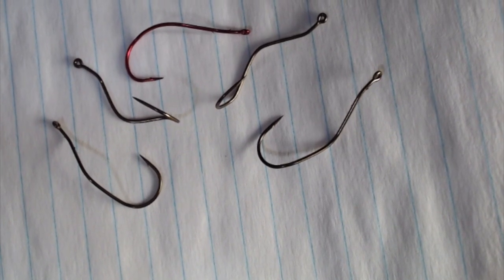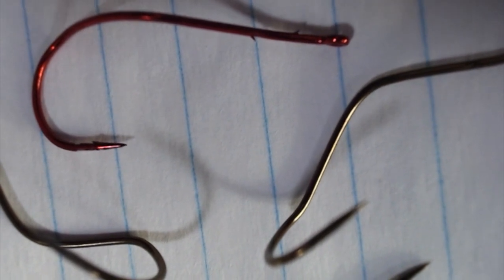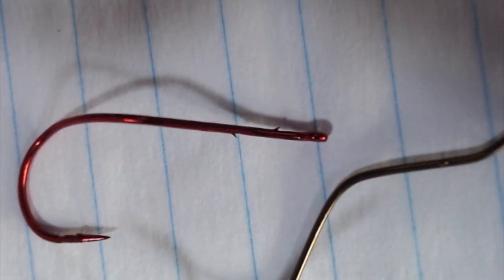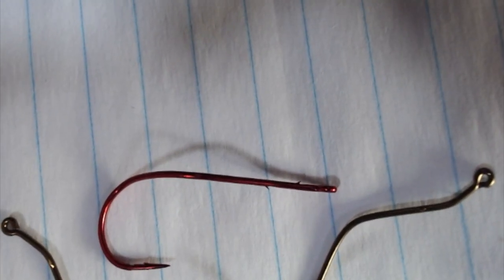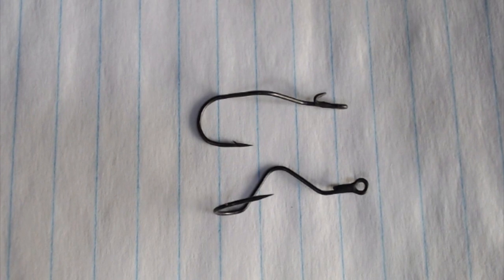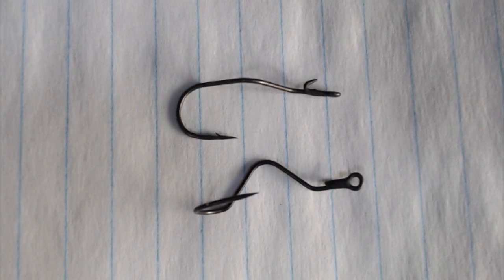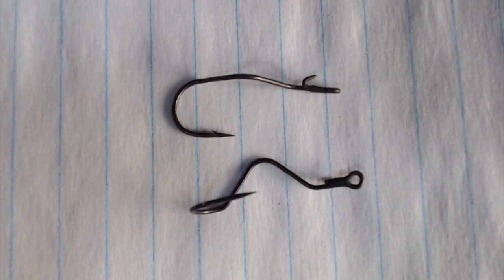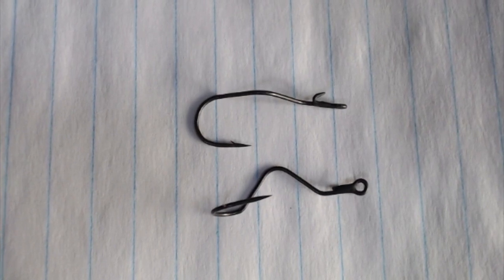Comparing The Mustad Killer Crawler Hook and the Berkley Fusion Slow Turn Hook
This video is about Comparing The Mustad Killer Crawler Hook and the Berkley Fusion Slow Turn Hook